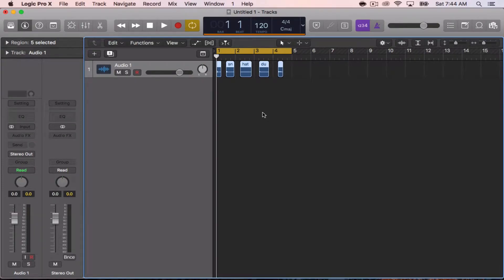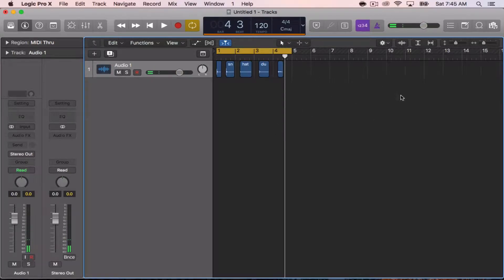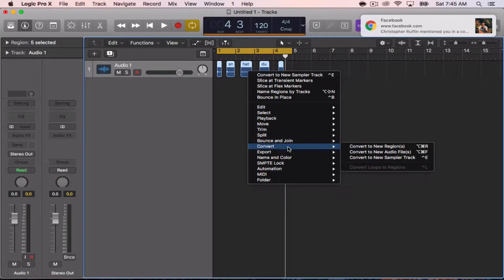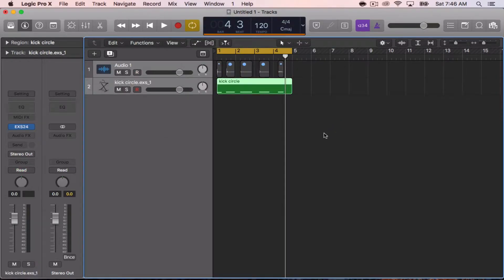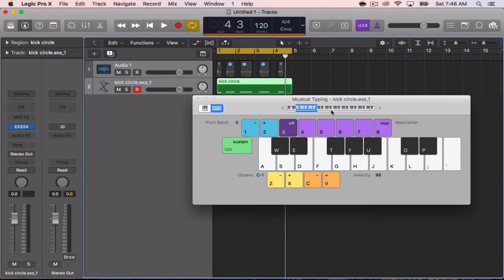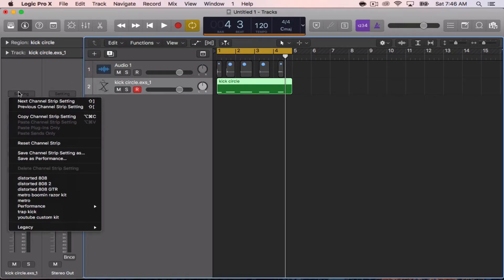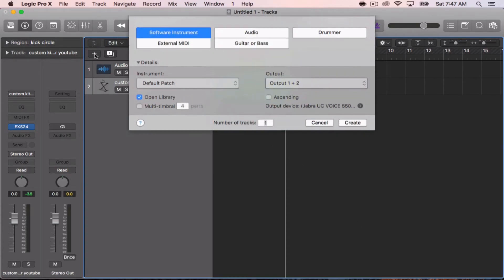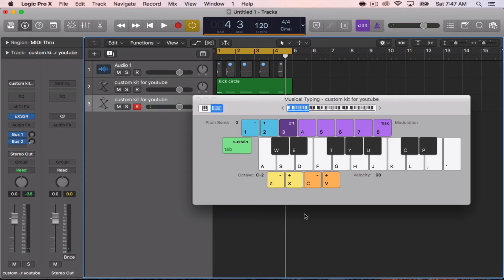Logic Pro X - Making Custom Drumkits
In this video I will show you how to create a custom drumkit for LPX and how to recall the kits you create for future sessions.